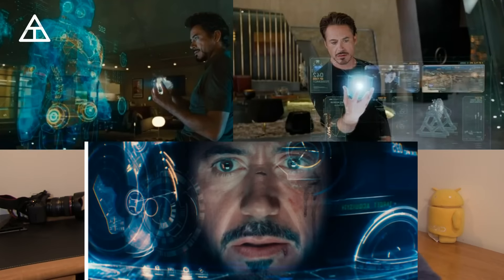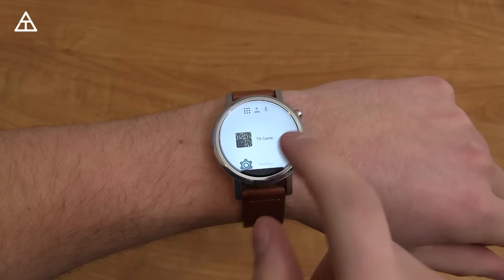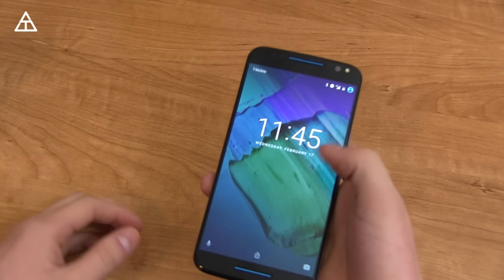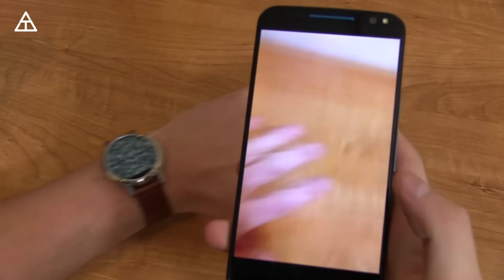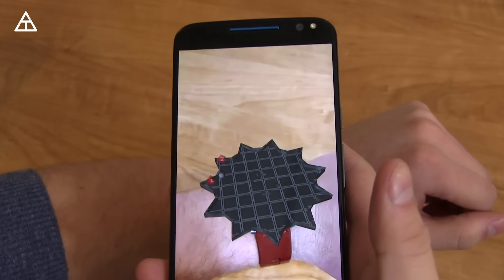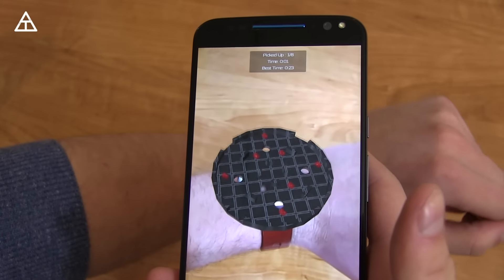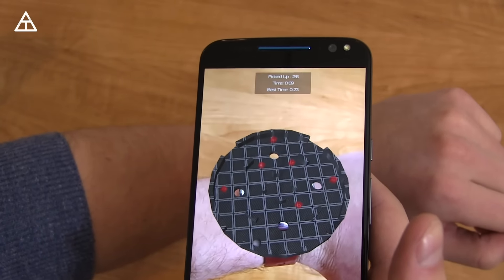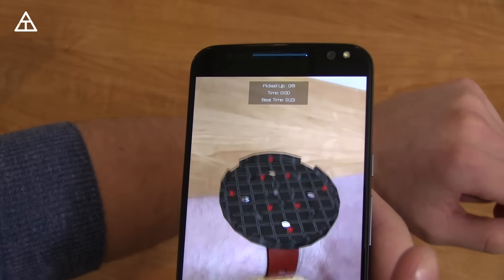Augmented Reality on Android Wear with Tilt!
You can now try out Augmented Reality on your Android Wear watch! A neat proof of concept showing what's to come in the future.